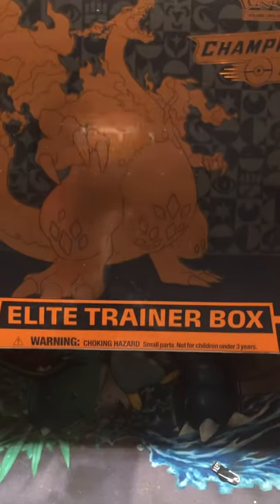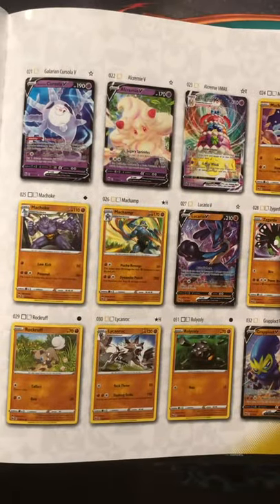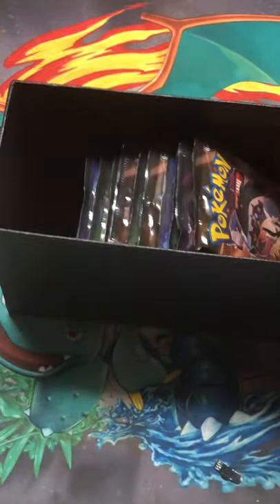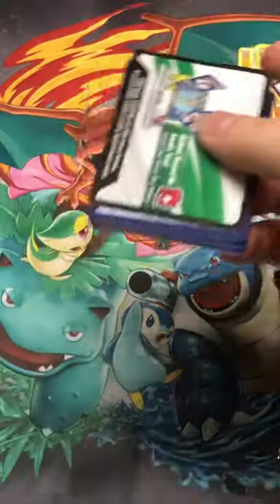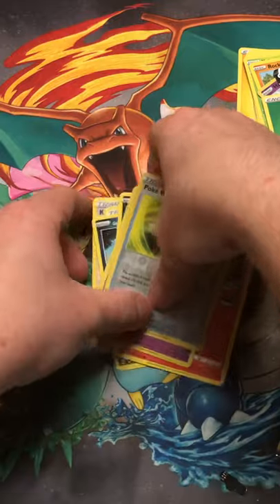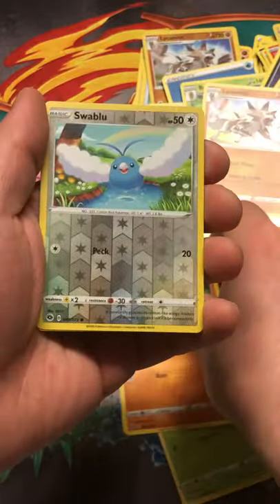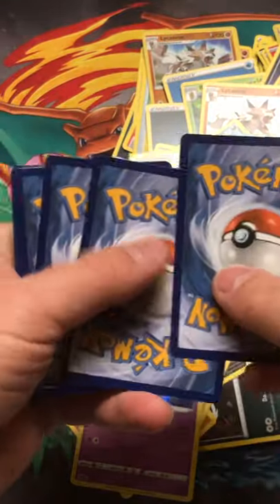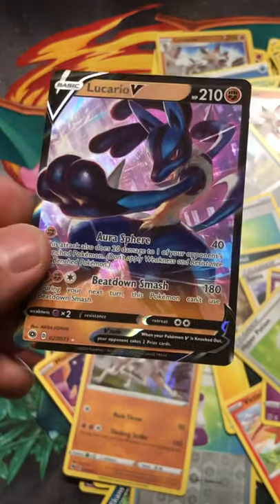Pokémon champions path box opening!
Hunting for a charizard in some champions path packs